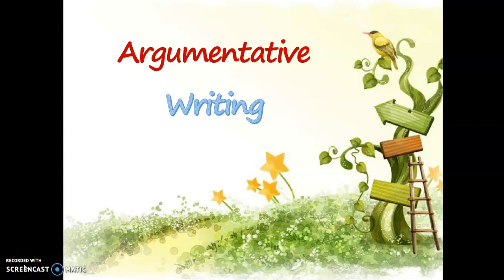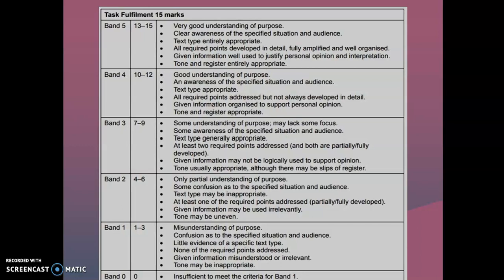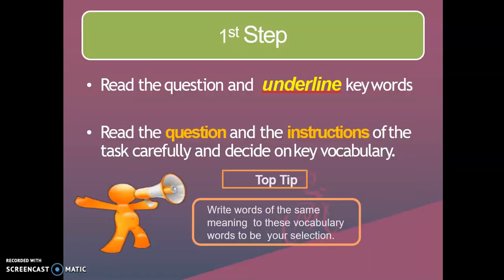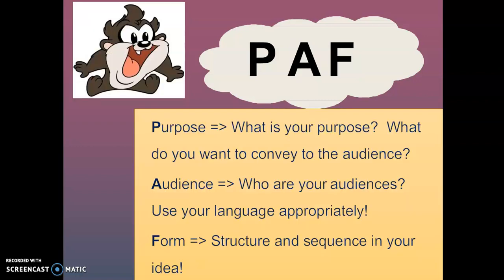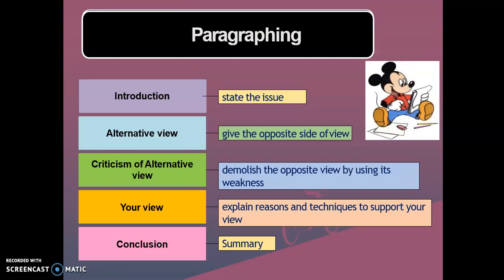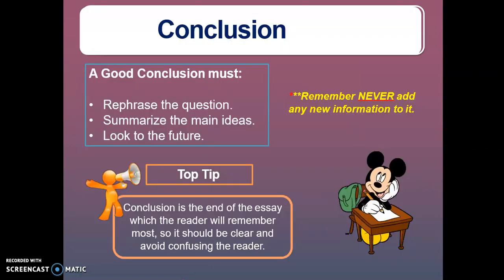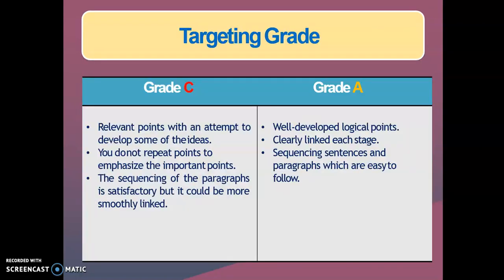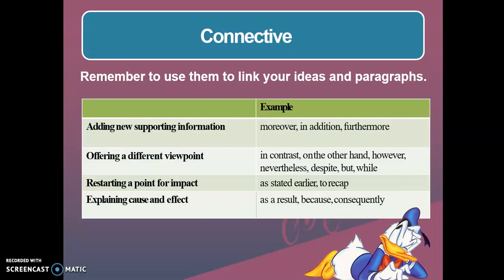English 2019 - Teaching Video 2 1123 O Level Argumentative writing